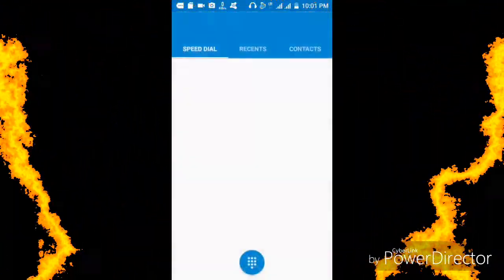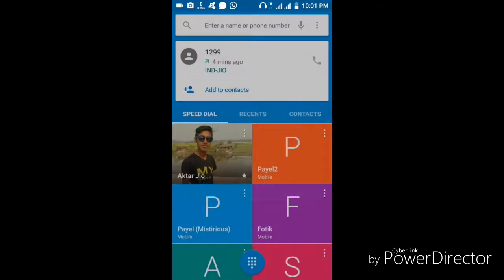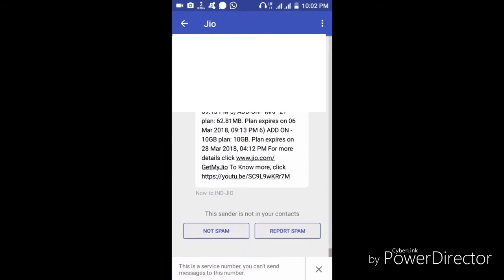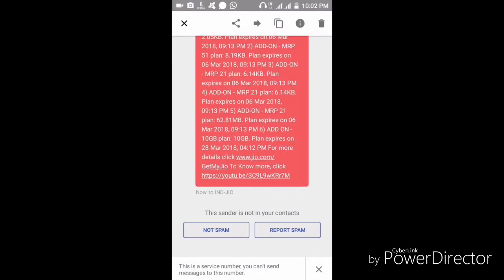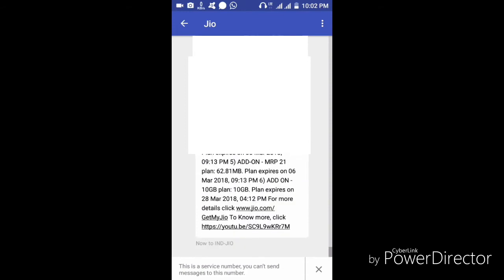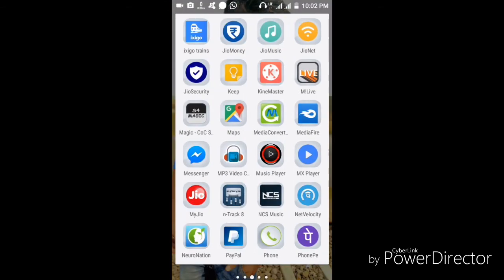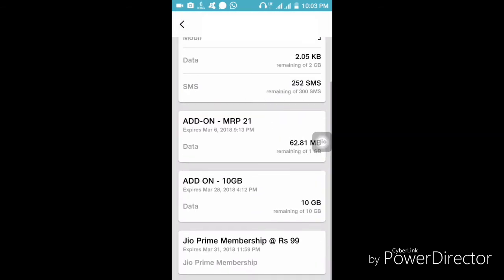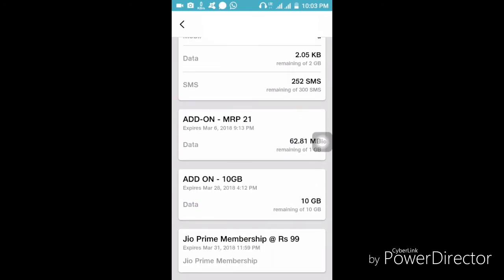How To Get 10 GB Free Internet On Jio || ফ্রি ১০ জিবি জিও নেট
This Video Will Help You, To Get FREE 10 GB 4G Internet On Jio.

TECH HUB24 YouTube Channel.

How To Get Free Net On Jio.

How to get free internet using android.

How to Hack Jio.

ফ্রি জিও নেট.
10 GB Jio ইন্টারনেট.